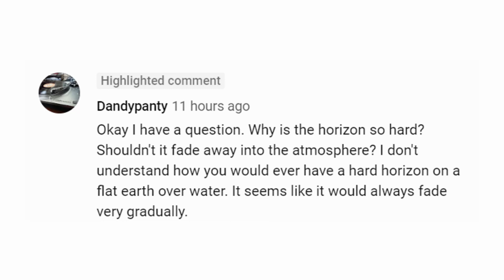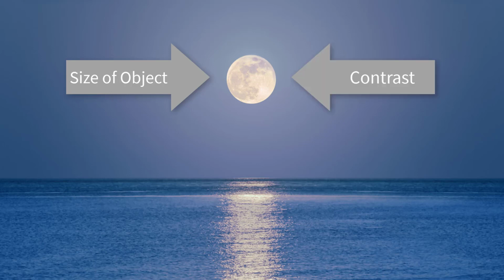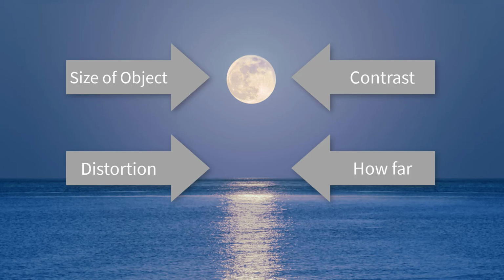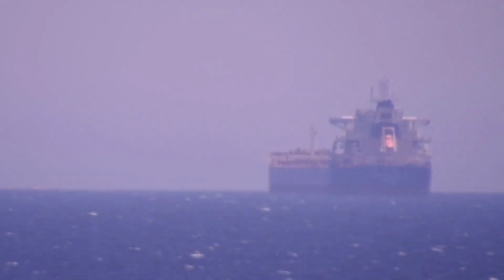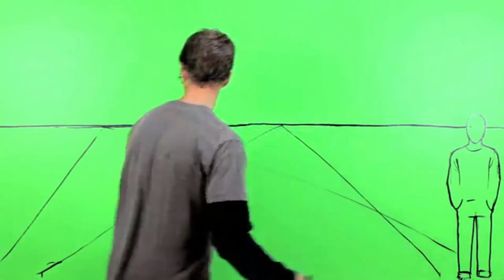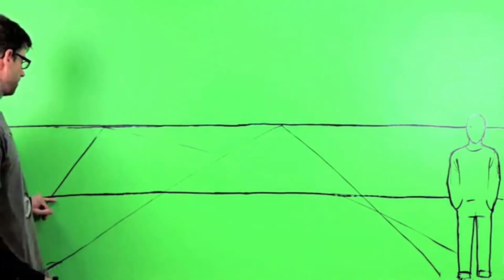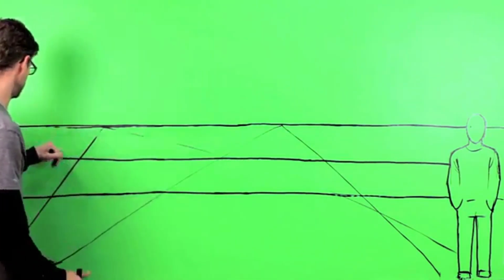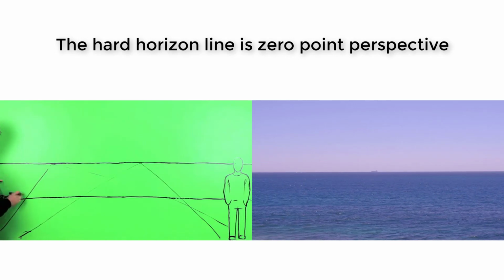What causes the hard horizon line on a flat plane? [FLAT EARTH]